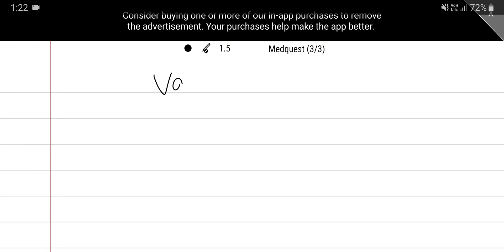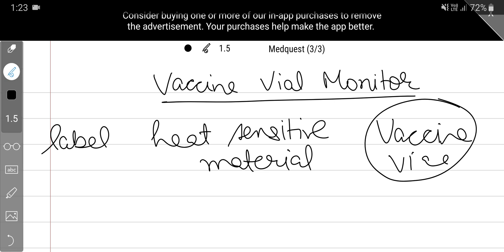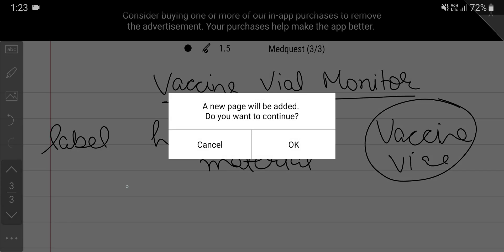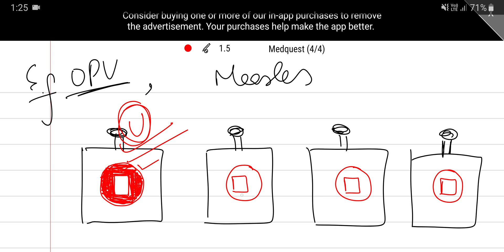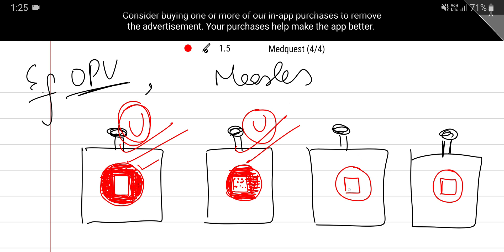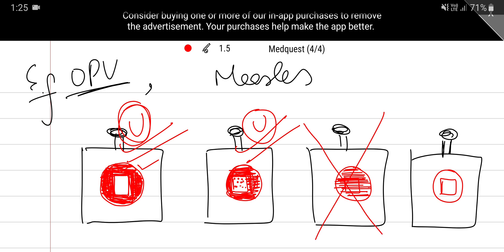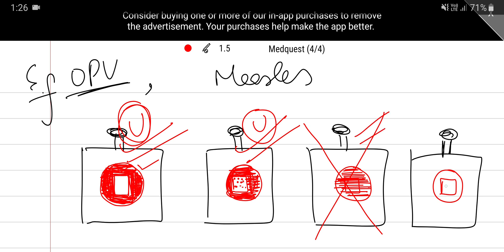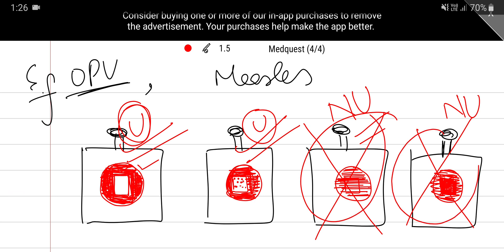VACCINE VIAL MONITOR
VVM HOW TO CHECK WHETHER THE VACCINE VIAL IS USABLE OR NOT ?